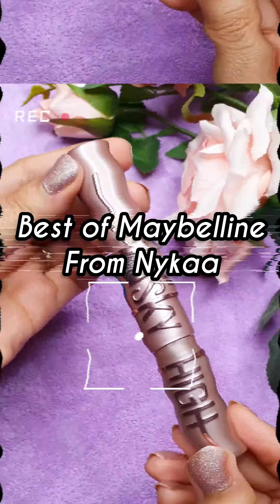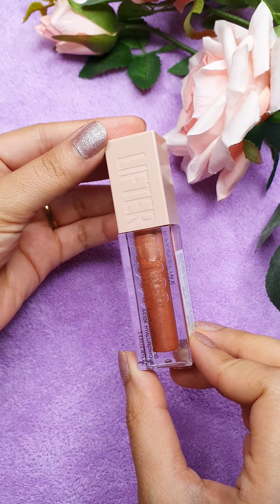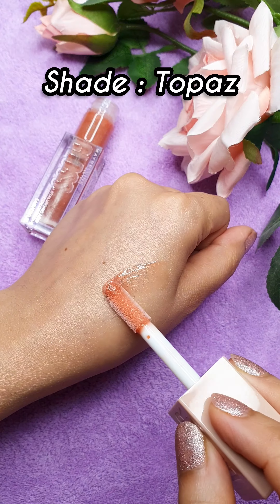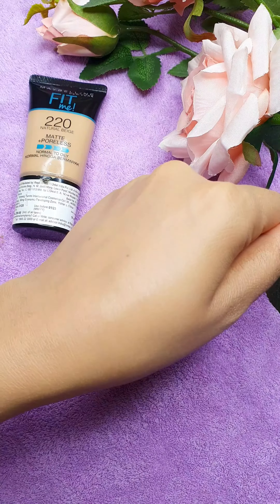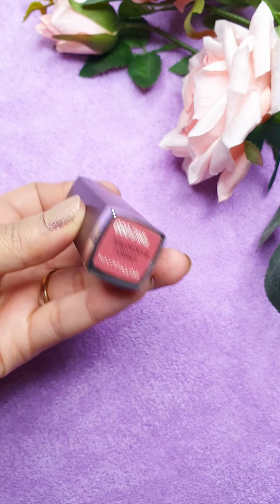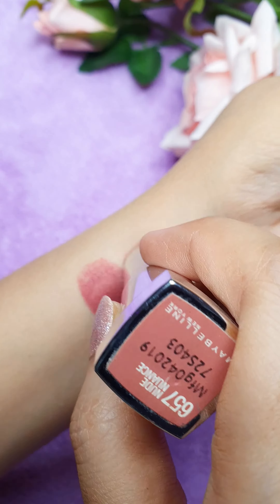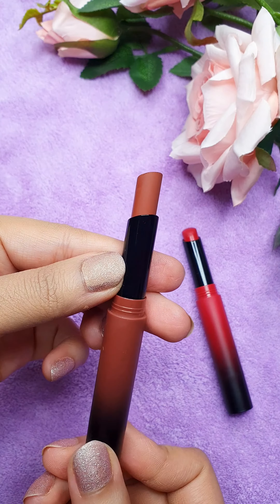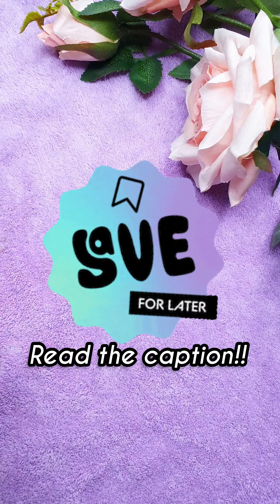Best of Maybelline Makeup | Nykaa Haul | CandidJyo